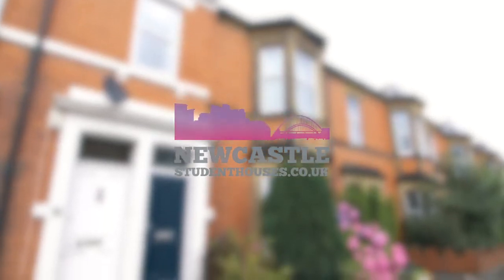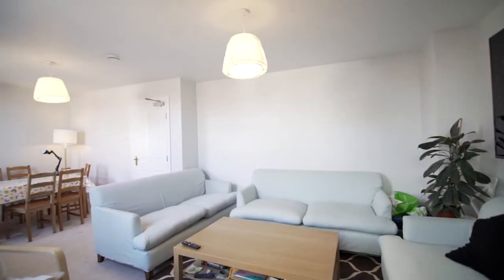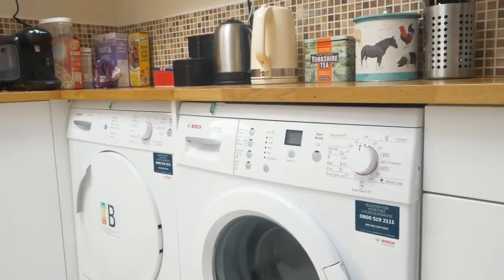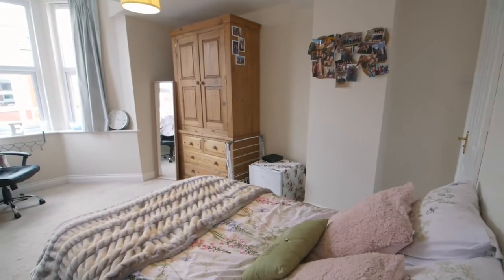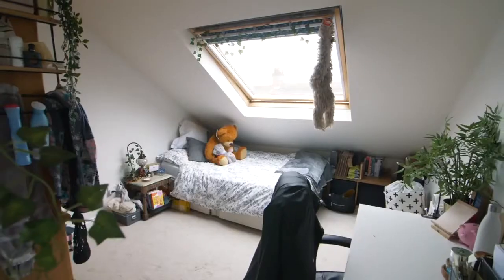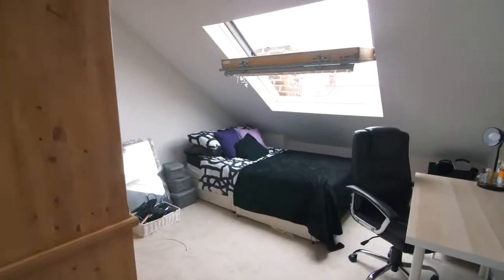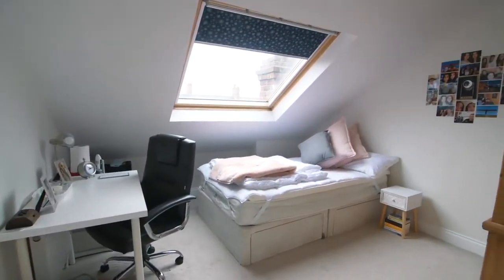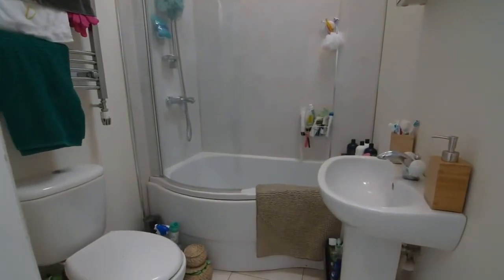Central Jesmond location, right next to west Jesmond metro station : 41 Mayfair Road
6 Bedroom, 3 bathroom house in the heart of Jesmond. right next to park and west jesmond metro. Close to waitrose & sainsburys